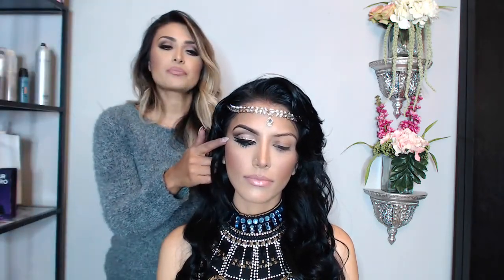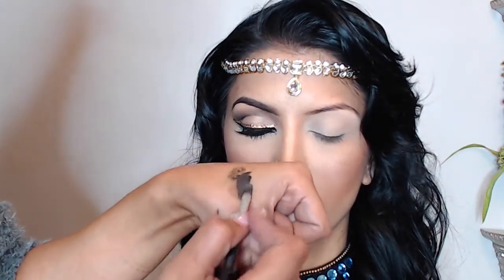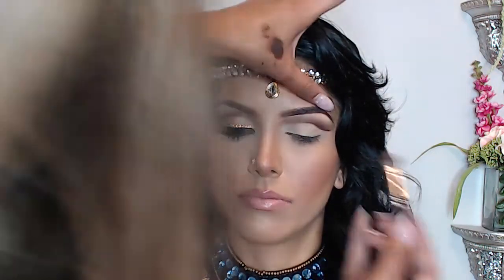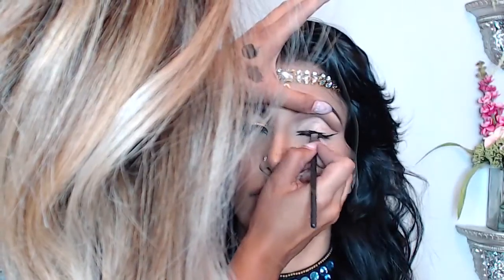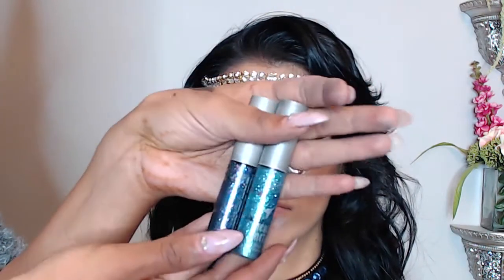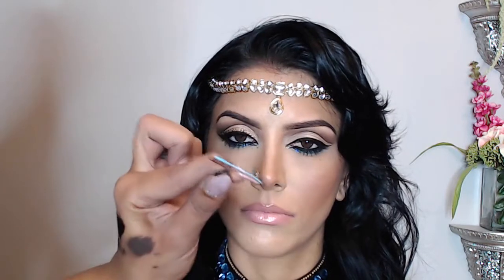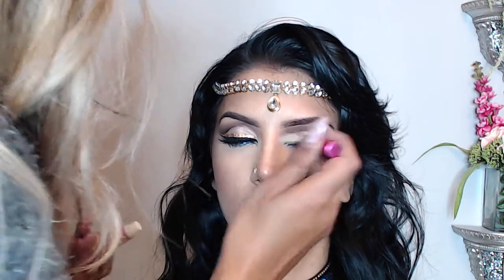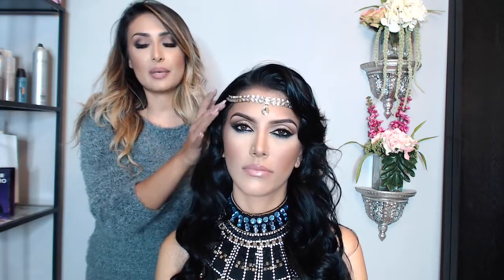HOLLYWOOD BLING EYES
Free Makeup Classes, Advanced Techniques.

Watch New Classes every week. And let us know your reviews..

Thanks you everyone for watching my videos.

FOR MORE FREE CLASSES..